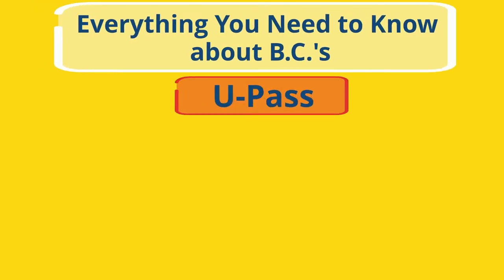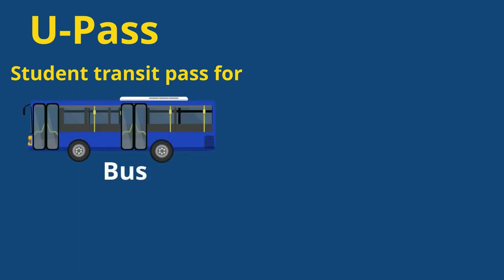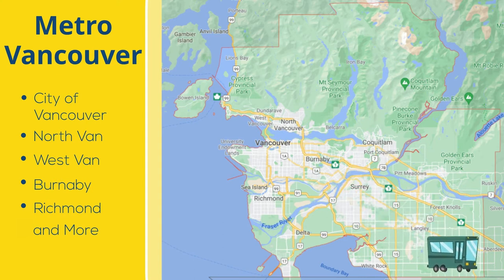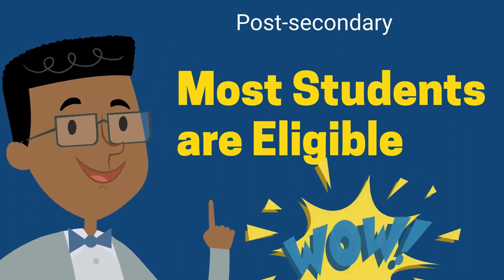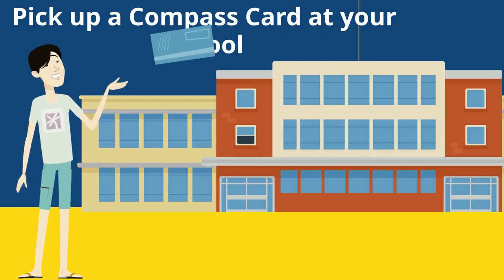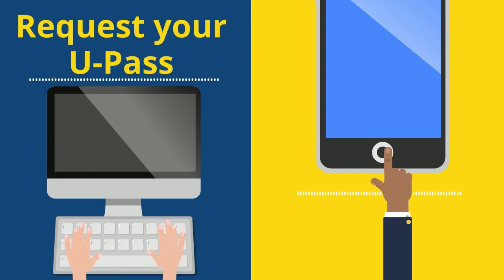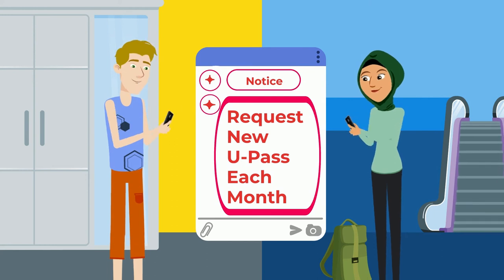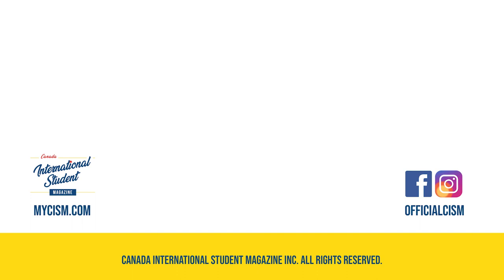Everything You Need to Know about the U-Pass! British Columbia Student Transportation.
What is the U-pass? Where do you get it? Am I eligible?
The U-Pass provides students transport all over Metro Vancouver at a super low cost! Dn't miss out on this opportunity!  Make the most of student life with your trusty guide, Canada International Student Magazine!

▬▬▬▬ CISM Global ▬▬▬▬
For additional information on international student life in Canada, check out our digital channels!